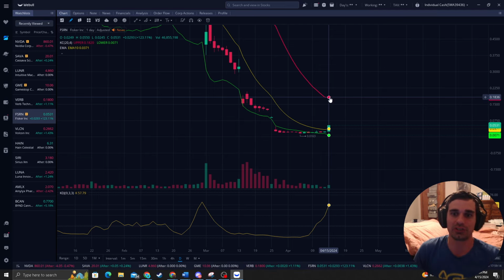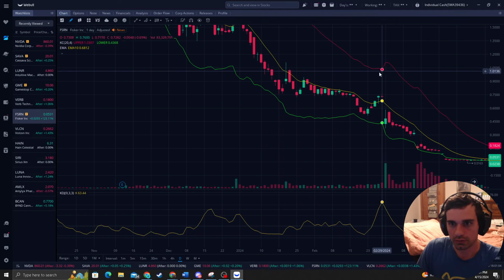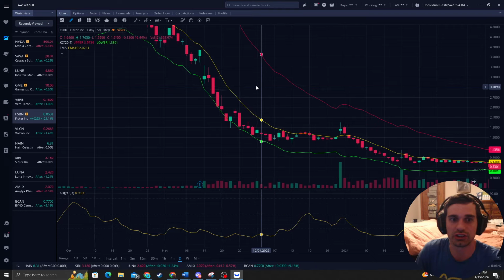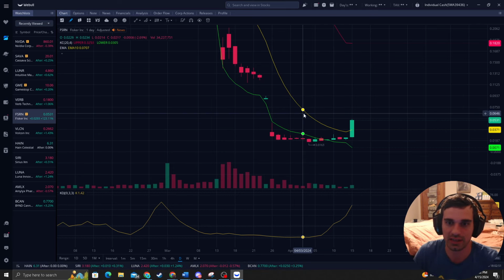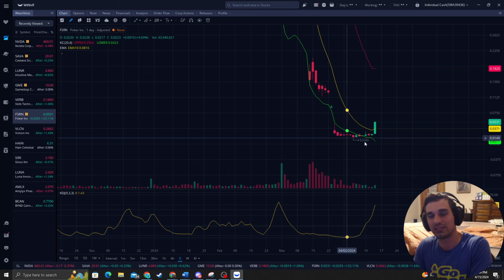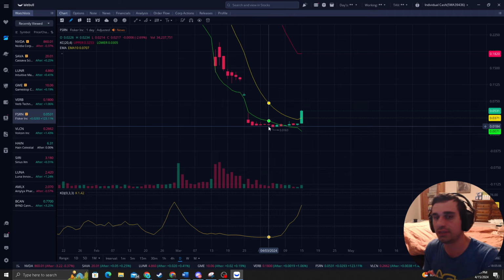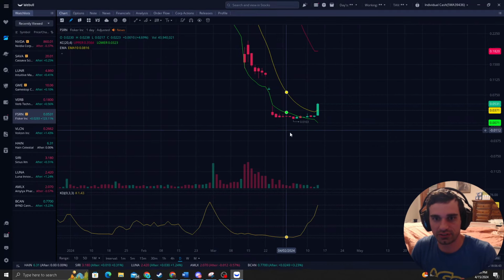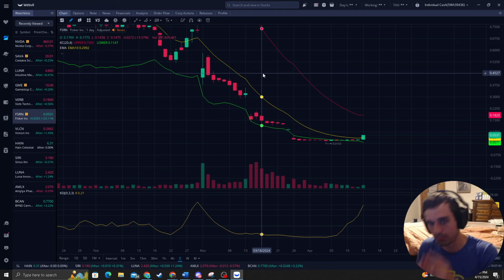Watch This Video On How I Predicted Fisker (FSRN) To Run 100 Percent! Reversal Strategy that Works